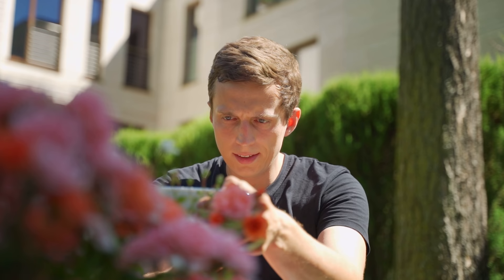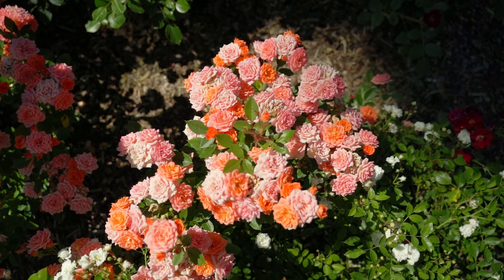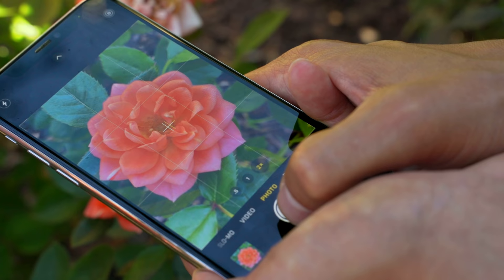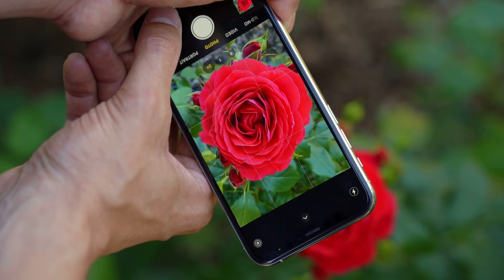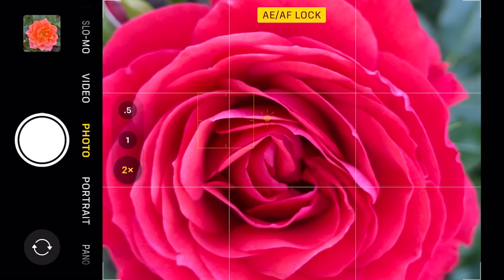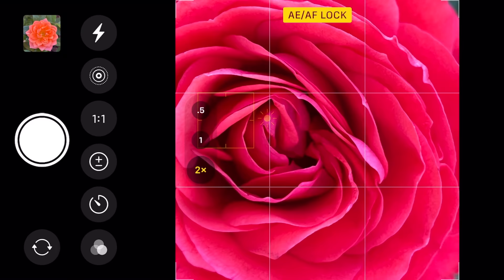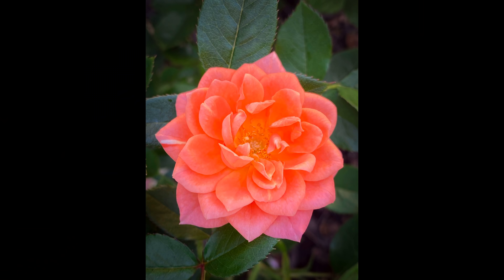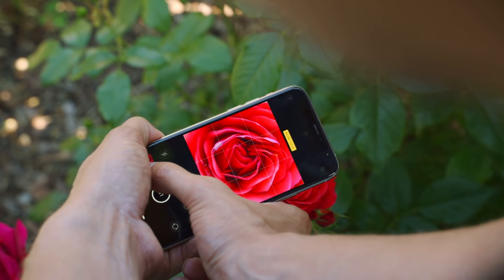Tips For Beautiful iPhone Photos Of Flowers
Flowers make great subjects for your photos... But it can be tough to capture their stunning beauty in a photo. 🌸

For truly magnificent flower photos, you have to know a few tricks… And avoid the common mistakes that most people make when photographing flowers!

So watch this video, and discover how to capture beautiful flower photos with your iPhone! 🤳🏼🌷